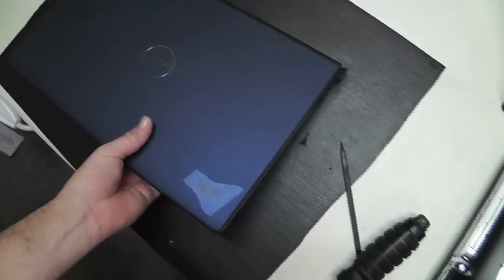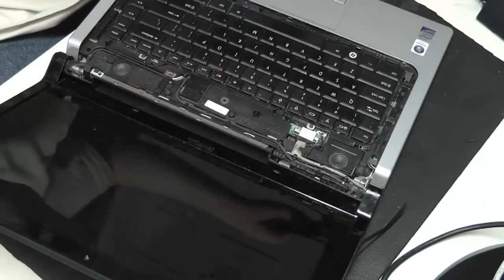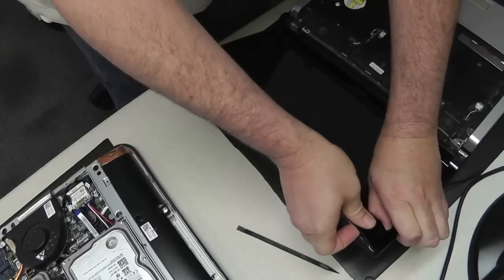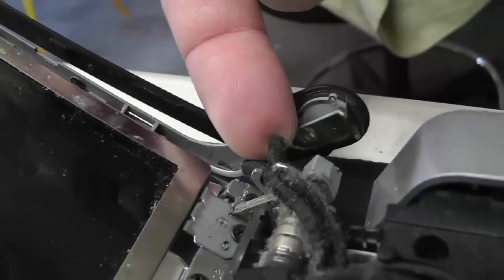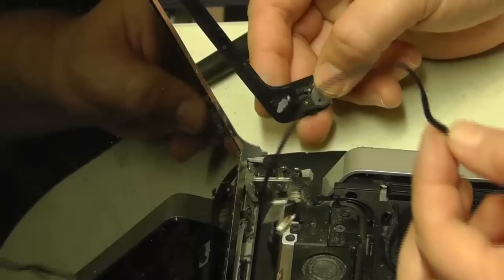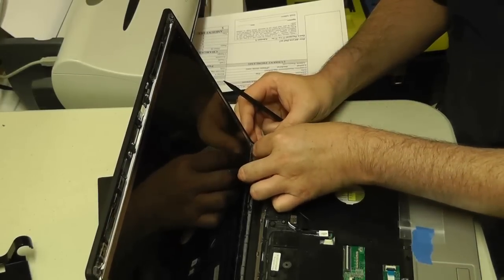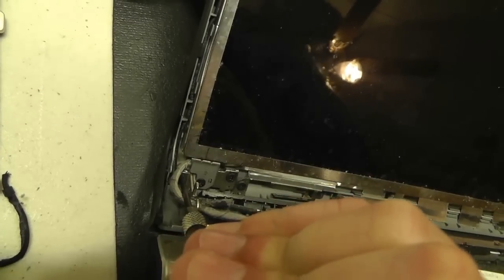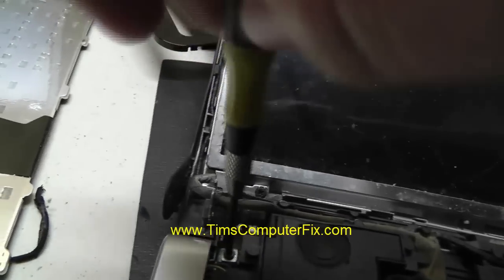Dell Studio 1550 Power Button Repair by TimsComputerFix.com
A common issue with these Dell Studio models in my shop in the Savannah GA area. The hinge screws become loose causing the bezel side assembly to pop off and eventually breaking the power button wires loose from the button pcb.